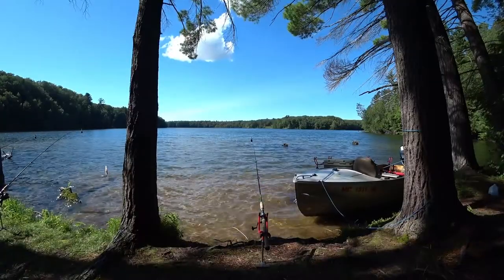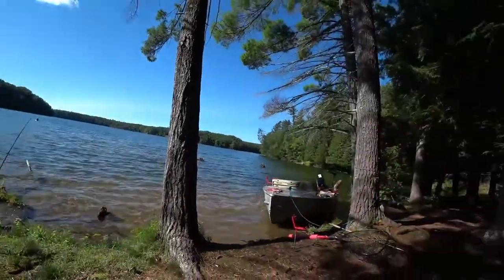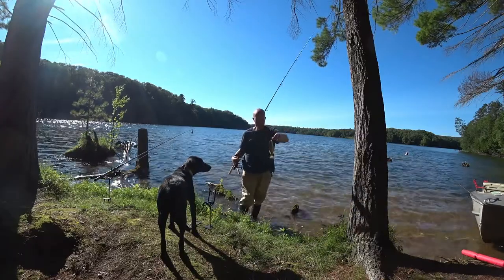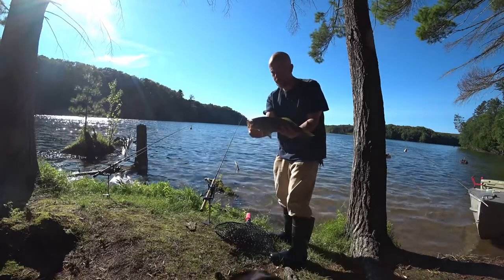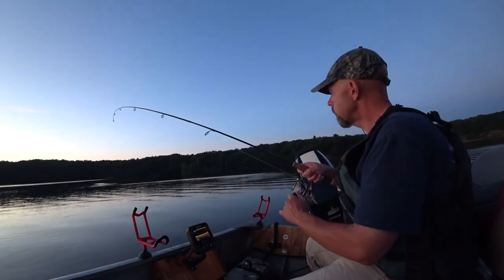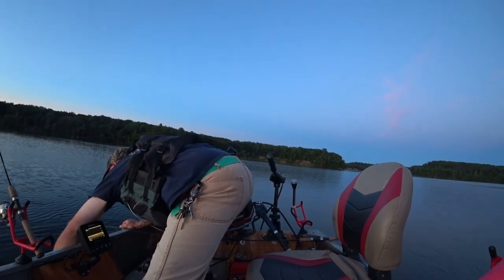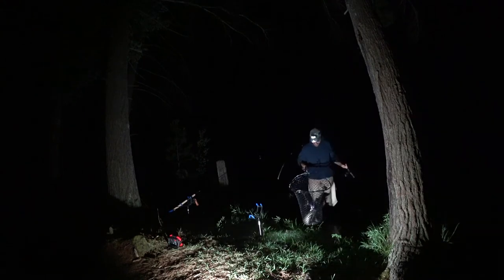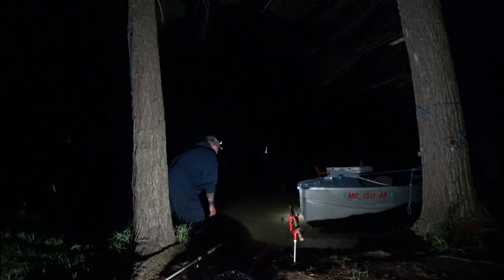Catfish Double!!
Another fishing trip to the Pines on Ash Bay. I was hoping to catch a fish or two but never expected a double. My first double of the summer and the best kind - a catfish double. It doesn't get much better than that!